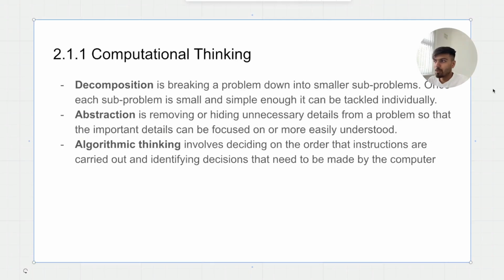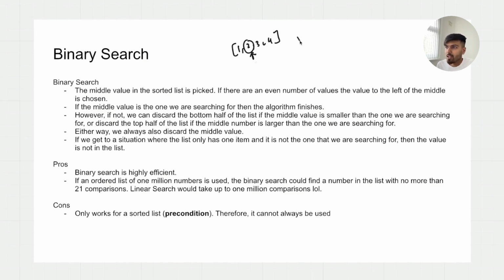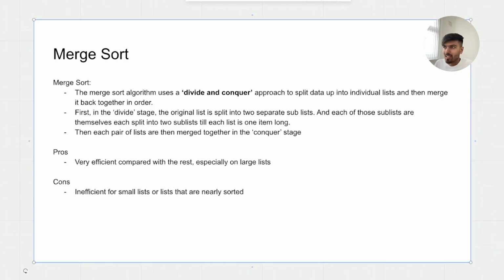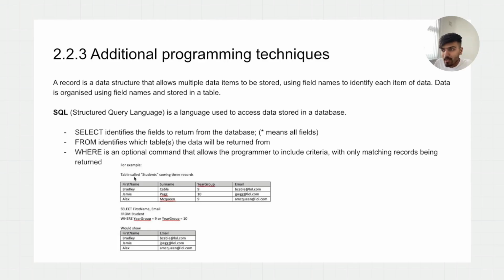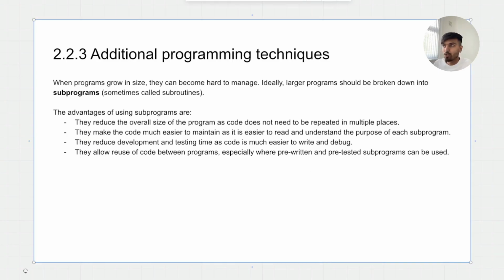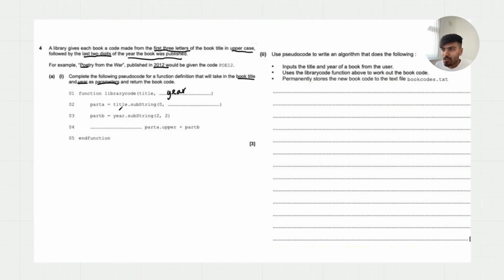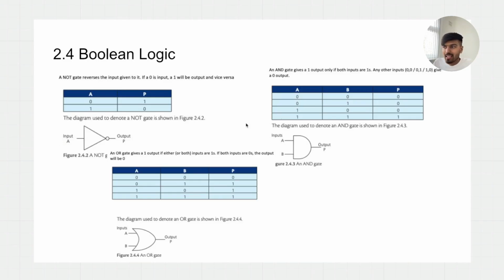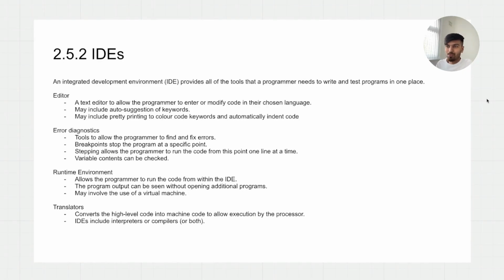All of OCR GCSE Computer Science J277 Paper 2 in under 60 mins + Exam Questions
Timestamps:
0:00 - Overview
0:18 - 2.1 Algorithms
13:10 - 2.2 Programming Fundamentals
34:47 - 2.3 Producing Robus Programs
38:29 - 2.4 Boolean Logic
42:09 - 2.5 Languages and IDE